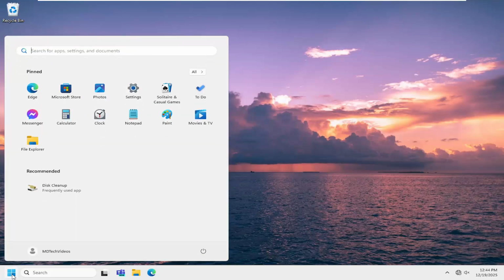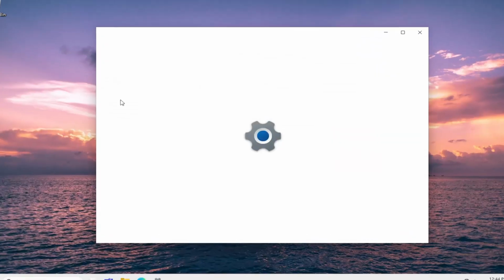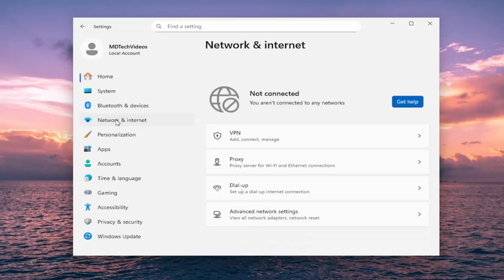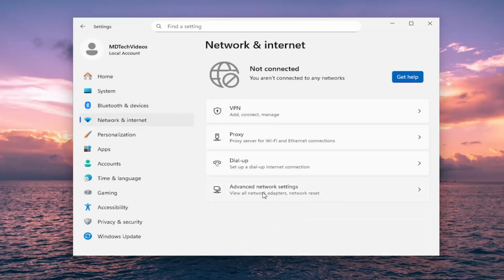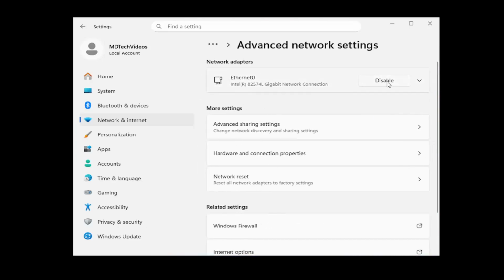How To Turn On Wi-Fi On HP Laptop [Solution]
This video tutorial explains how to turn on Wi-Fi on an HP laptop, focusing on enabling wireless connectivity for internet access. It highlights the importance of a stable Wi-Fi connection for productivity, online learning, and everyday tasks. The content is relevant for HP laptop users who are experiencing connectivity issues or need guidance on managing network settings. By covering this topic, the tutorial helps viewers understand how Windows and HP laptops handle wireless connections.

Issues addressed in this tutorial:
turn on wifi hp laptop
enable wifi hp laptop
hp laptop wireless connection
hp laptop network settings
windows wifi enable hp laptop
hp laptop internet access
hp laptop wifi troubleshooting
enable wireless hp laptop
hp laptop connectivity issue
hp laptop wifi setup

The tutorial also discusses common scenarios where Wi-Fi might be disabled, such as system settings or hardware switches. It provides general context on how HP laptops manage wireless networks without detailing step-by-step instructions. The explanation is useful for both beginners and experienced users seeking a reliable internet connection. Overall, the video addresses a frequently searched HP laptop networking topic with practical relevance.